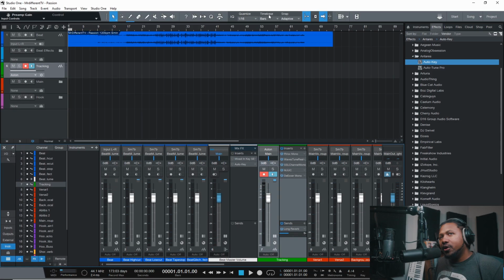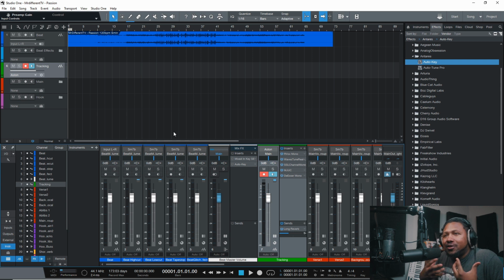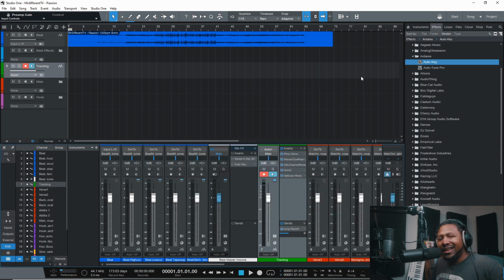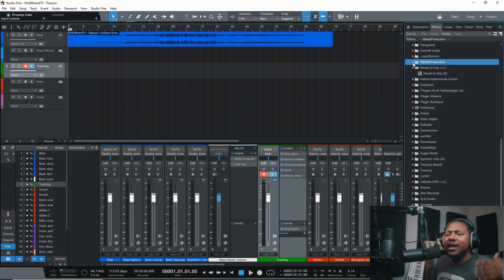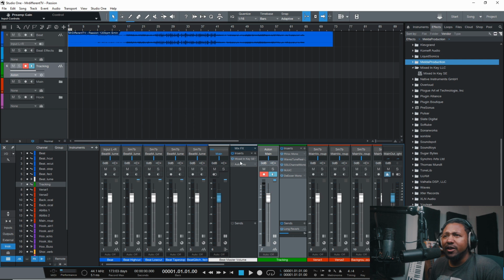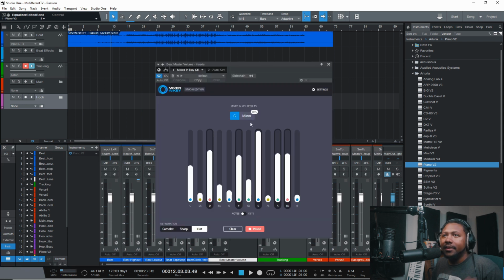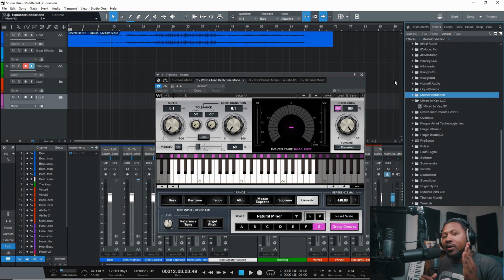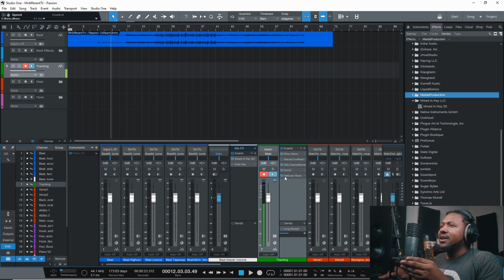How to use Autotune the right way in any DAW in 2020 ( Best Autotune beginners tutorial )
In this video, I'm going to walk you through how to use autotune quick fast and easy for the best sound possible.

Key detection plugins -

PC Setup

2x Samsung - 850 EVO-Series 250GB
4x Seagate - 1TB